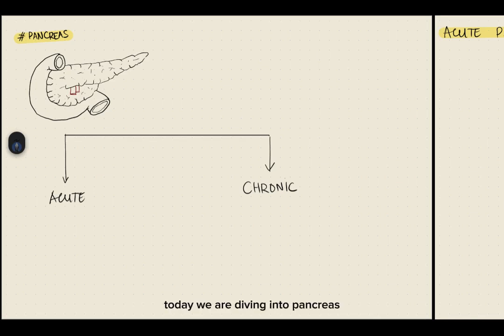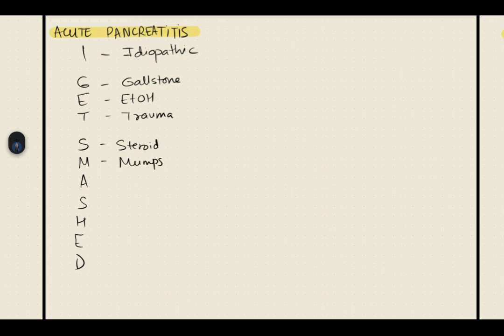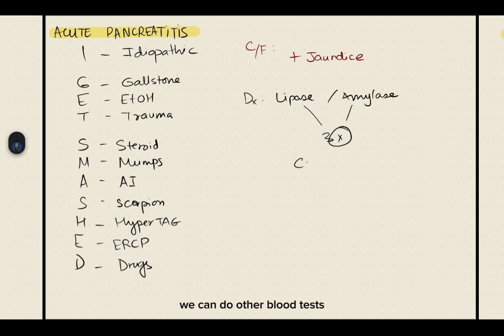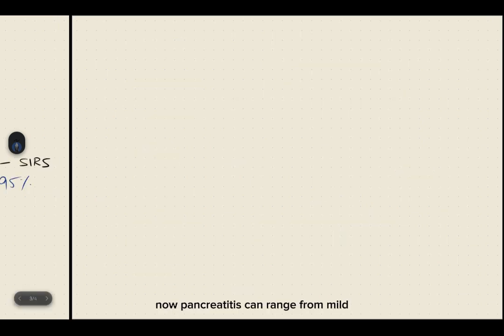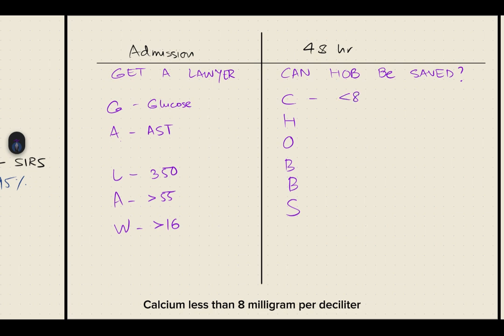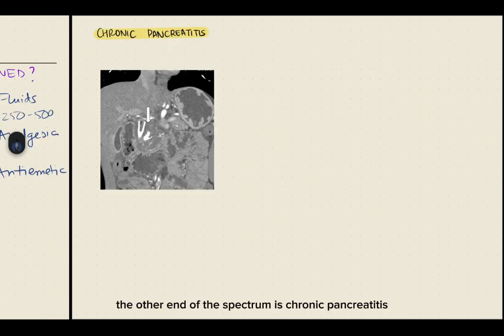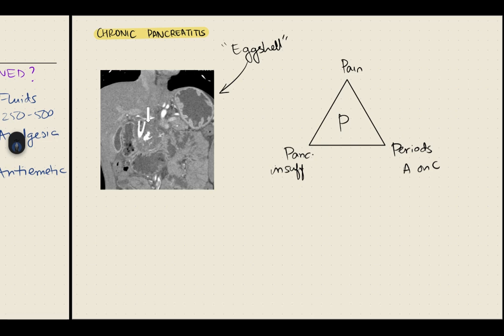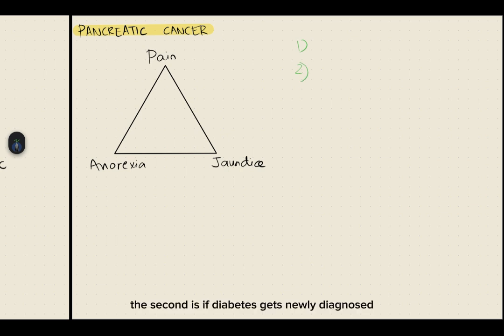Pancreas: Gastroenterology- Emergency Medicine